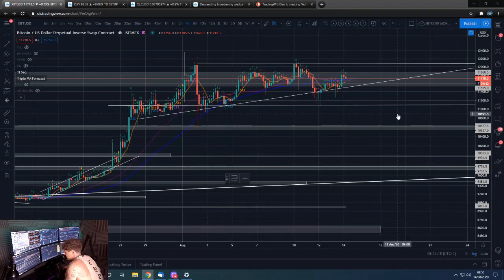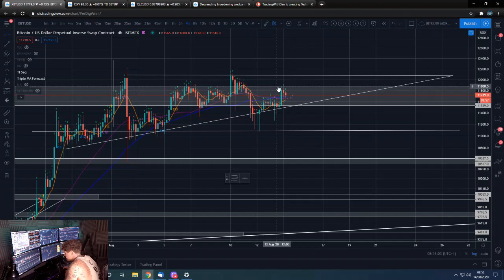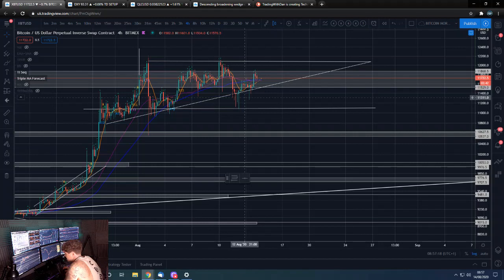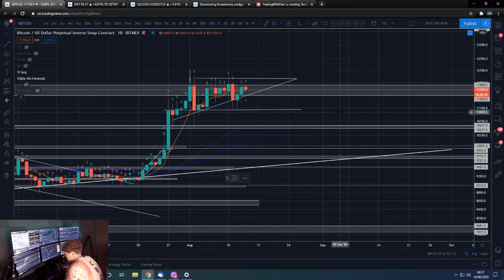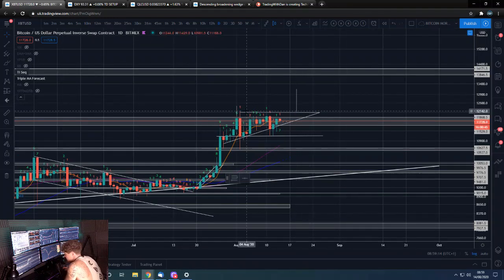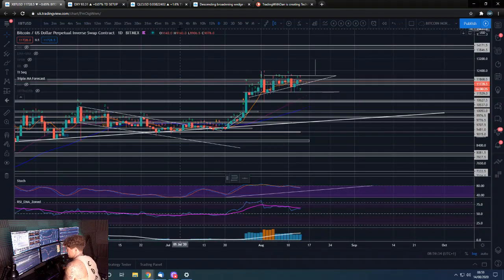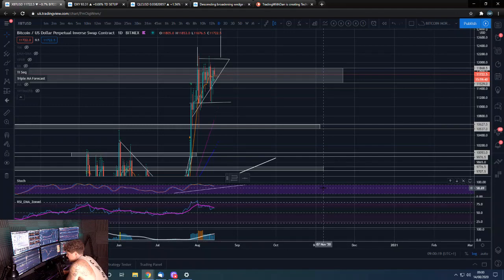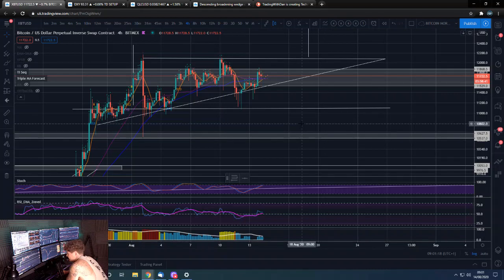🔋 Morning Bitcoin update 14th August 2020 - Trend Neutral $11000 & $11500 support $11900 resistance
Morning Bitcoin update for 14th August 2020